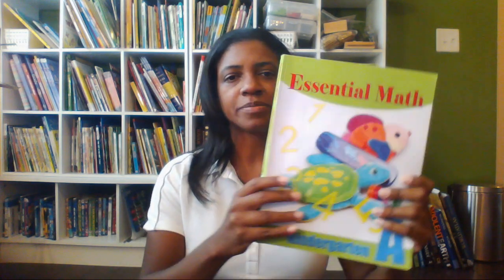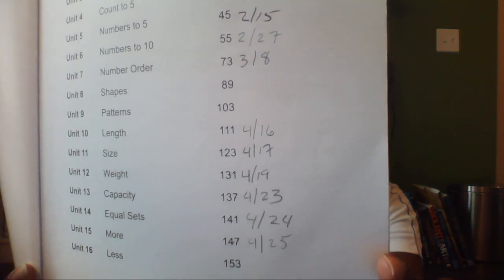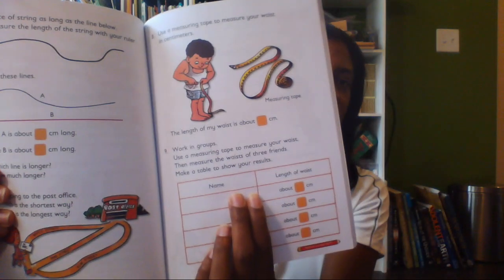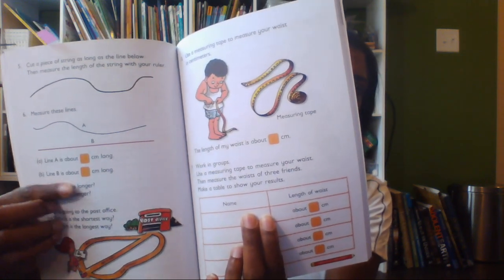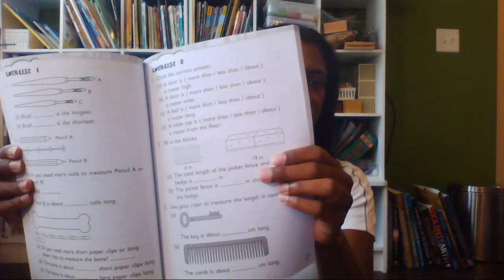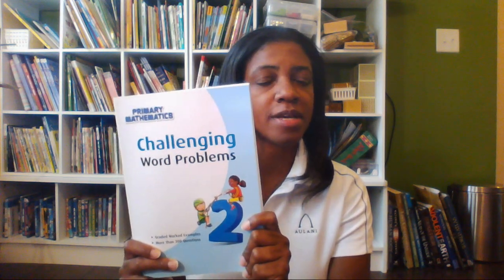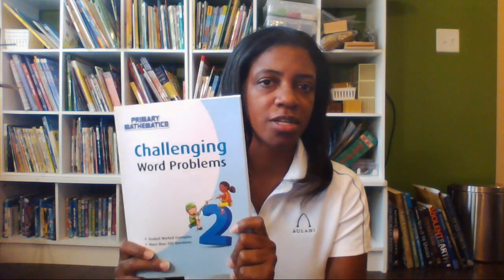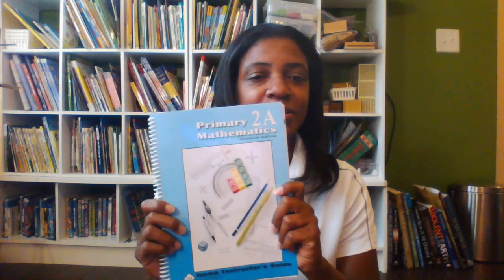Singapore Math Review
This is an extensive Singapore Math review where I talk about the program itself as well as the supplements that I use.  Its for those who are looking at using it in their homeschool or as a supplement to their kids' public school math curriculum.

To see my blog post about Beast Academy and mroe detail on why I am not using Singapore math after fifth grade, go